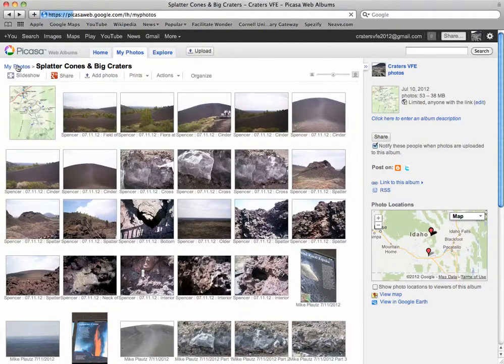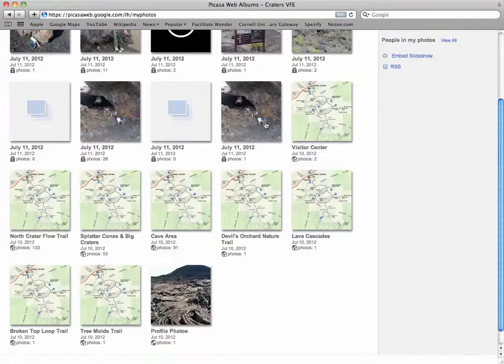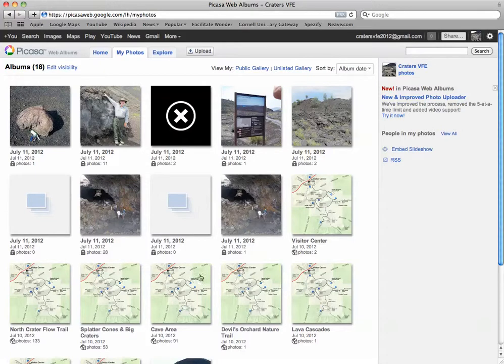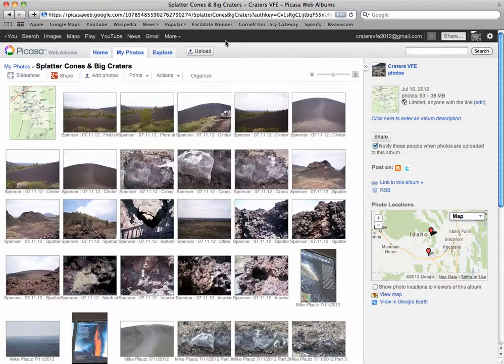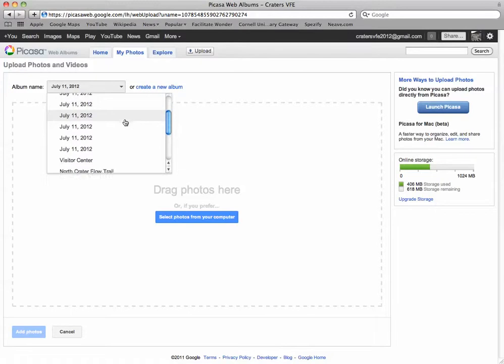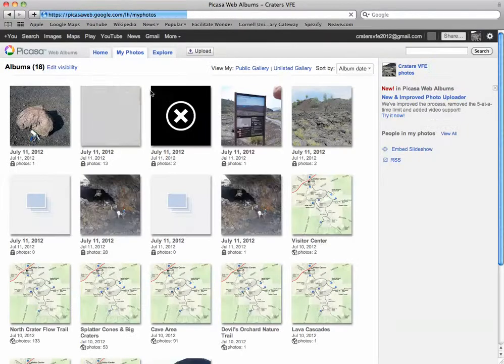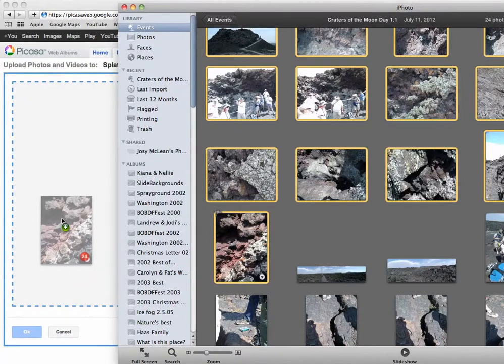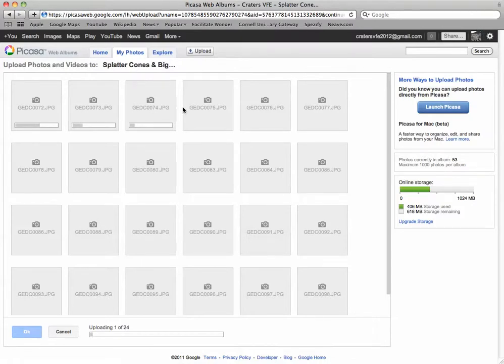Adding photos to an existing album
We've created a bunch of albums all named for today's date. Here's how to add to an existing album.